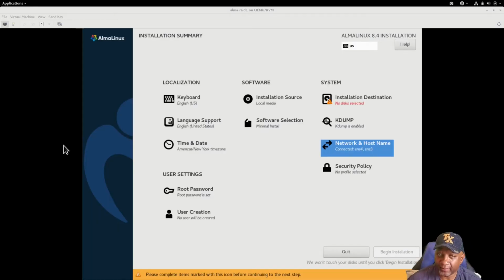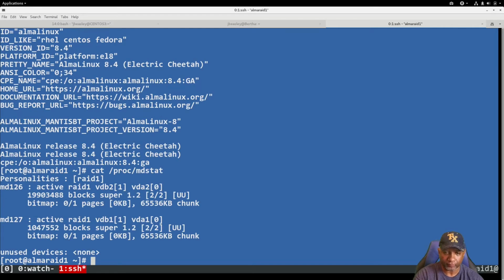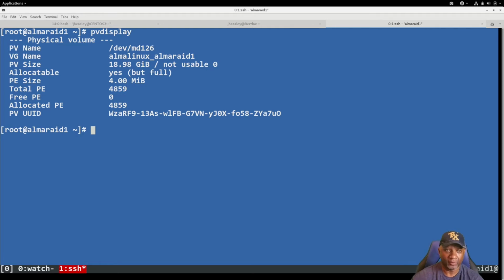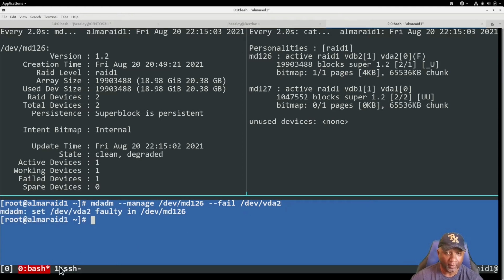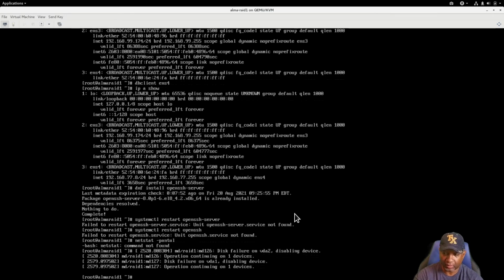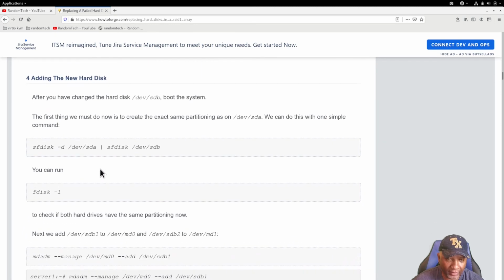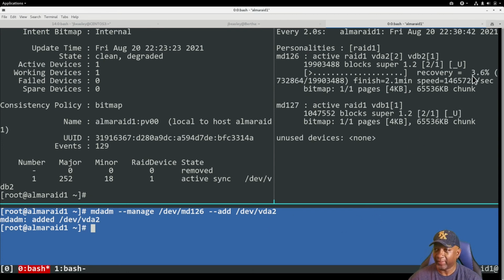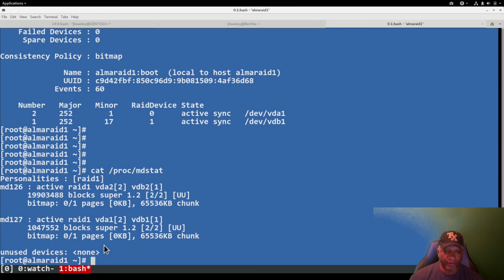Raid1 Drive Replacement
Configuring Raid1 and replacing a failed drive in the array.  Simulating the failure of the primary disk in a raid1 (mirror) configuration.

Timeline:
MIN:SEC

00:38  Configure raid during Almalinux Installation
03:58  Check Raid1 configuration
11:27  Failing Primary Drive
17:13  Replace Failed Drive
20:44  Copy partition table from existing drive to new drive.
23:41  Rebuild Raid Array
28:19  Document existing Configuration.